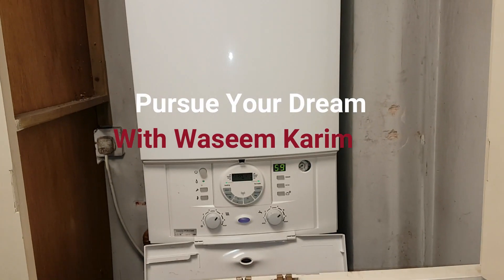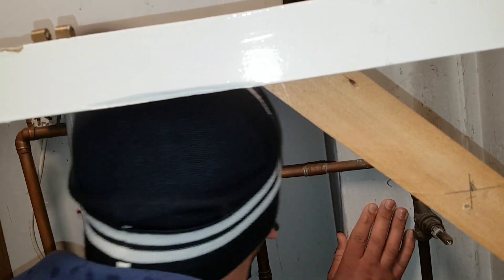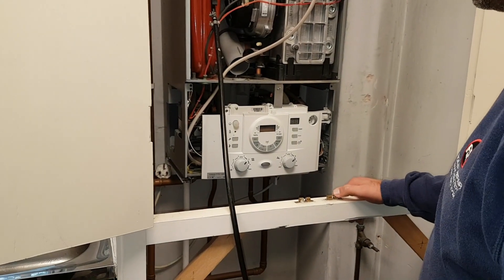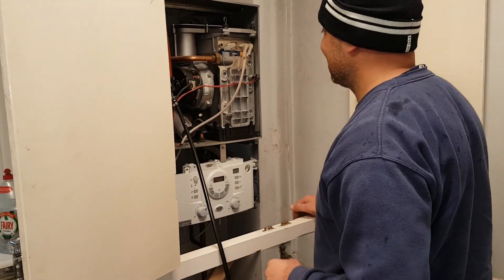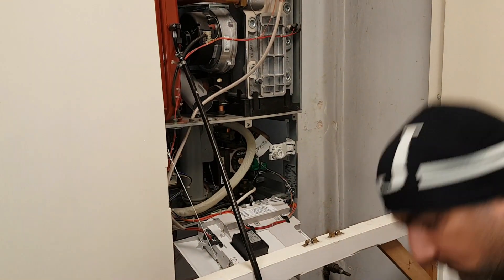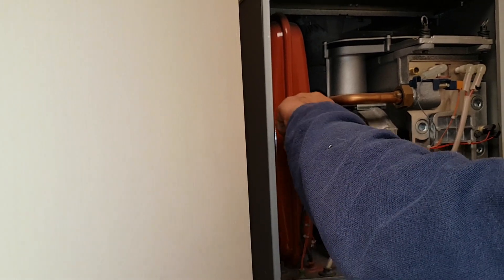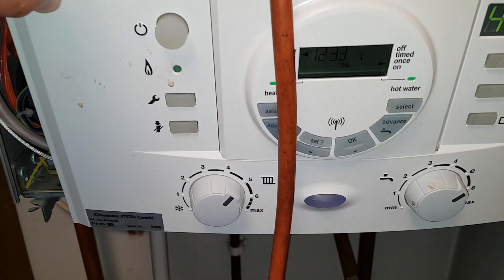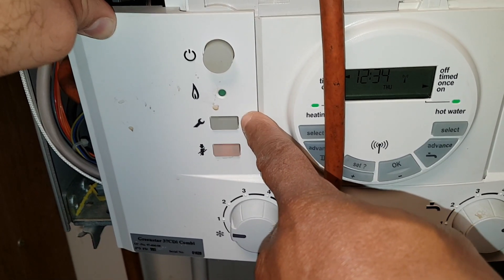Boiler Repair Training. Pursue Your Dream With Waseem Karim Part 5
Translated titles:
Entrenamiento de reparación de calderas. Persigue tu sueño con Waseem Karim Parte 5

Kesselreparaturtraining. Verfolge deinen Traum mit Waseem Karim Teil 5

Formation en réparation de chaudières. Poursuivez votre rêve avec Waseem Karim Partie 5

Treinamento de reparo de caldeira. Perseguir o seu sonho com Waseem Karim Parte 5

बॉयलर मरम्मत प्रशिक्षण। वसीम करीम भा

Ketelherstelopleiding. Volg u droom met Waseem Karim Deel 5

Կաթսայի վերանորոգման դասընթաց: Ձեր երազանքը հետապնդեք

Qazan Təmiri Təlimi. Waseem Kərim ilə 5 Xəyalınızı həyata keçirin

বয়লার মেরামত প্রশিক্ষণ। আপনার স্বপ্

Szkolenie z napraw kotłów. Realizuj swoje marzenie za pomocą Waseem Karim, część 5